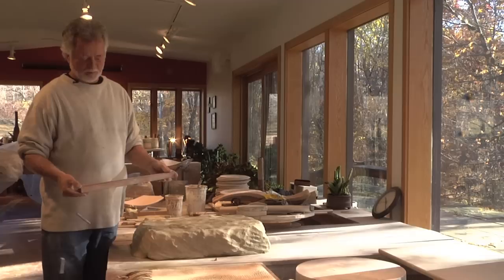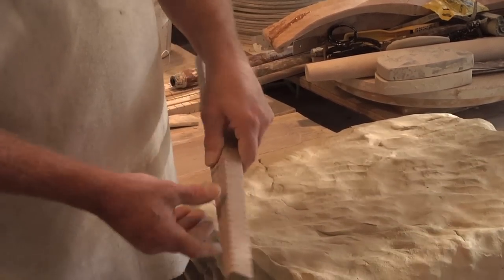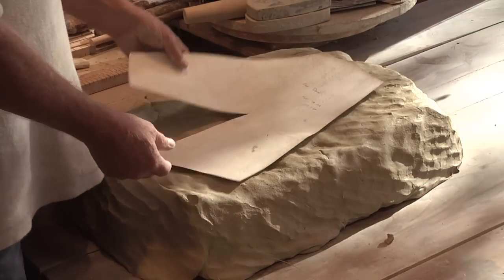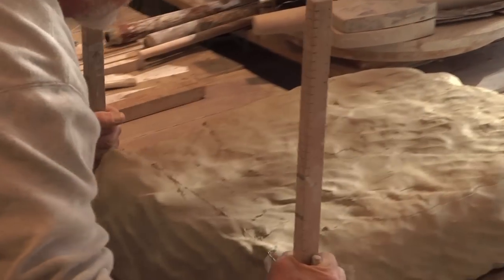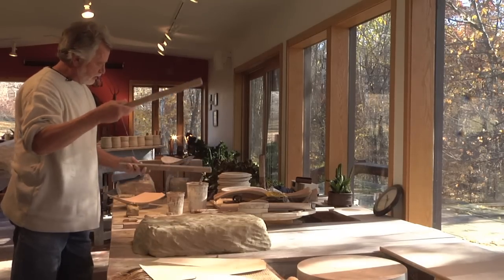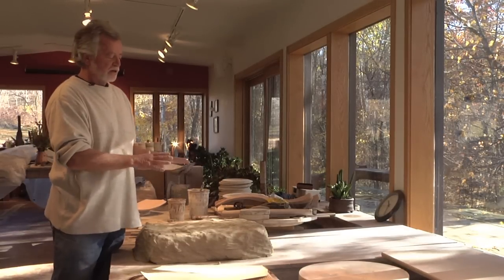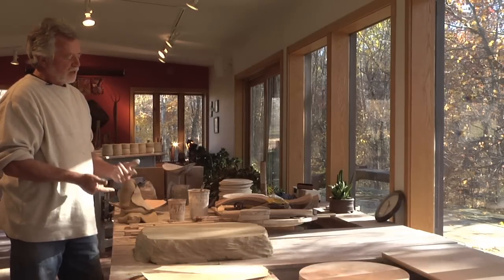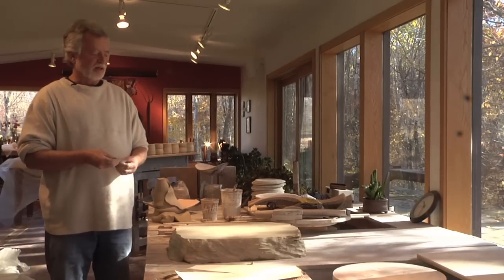The Pocket Slab Roller: A Brilliant Homemade Tool for Making Clay Slabs | RANDY JOHNSTON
This clip was exerpted from "In the Studio". This video is available in the Ceramic Arts Network Shop